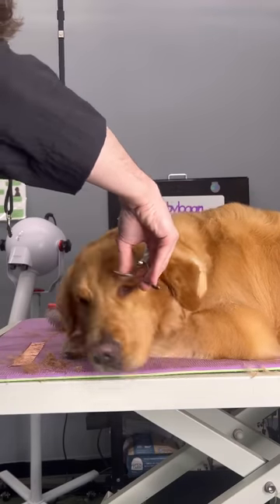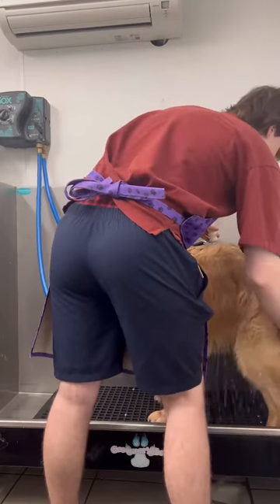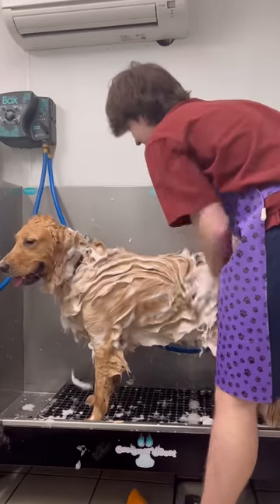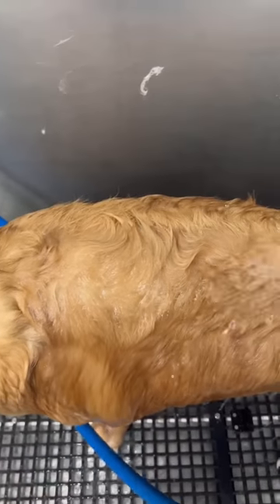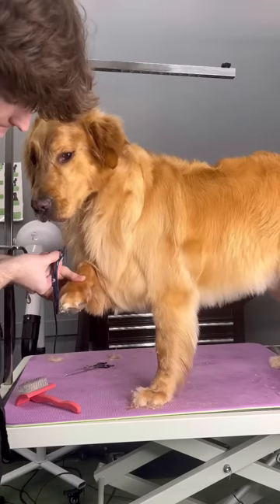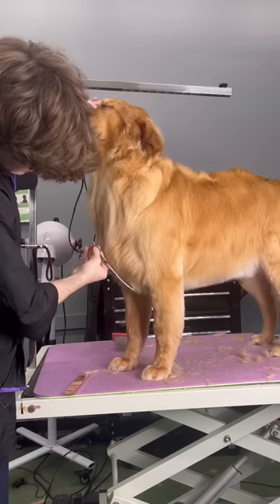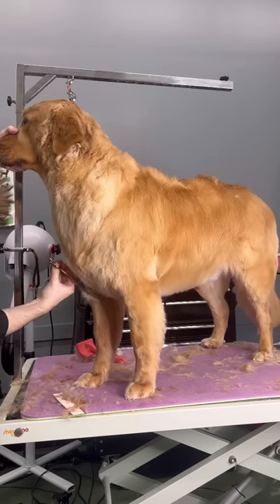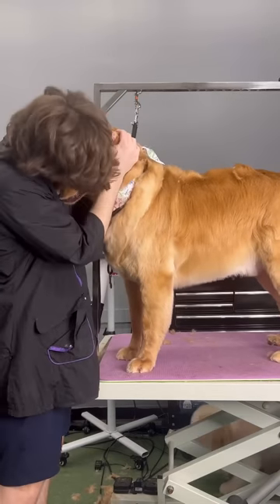The BIGGEST golden retriever